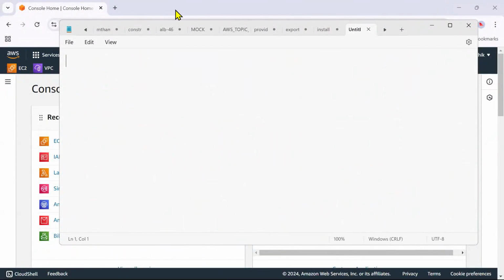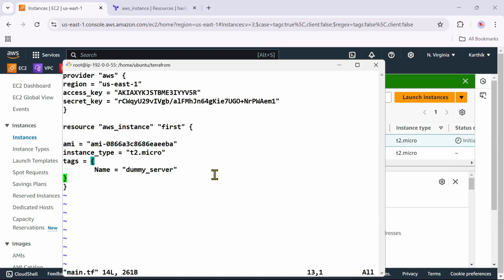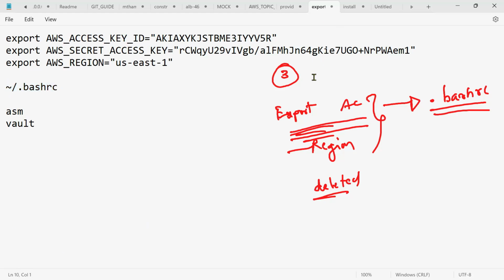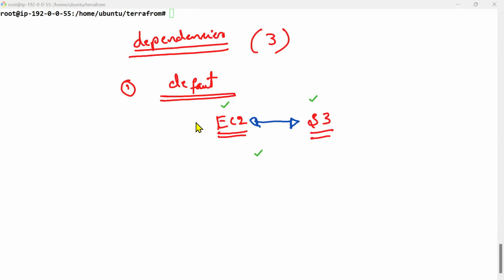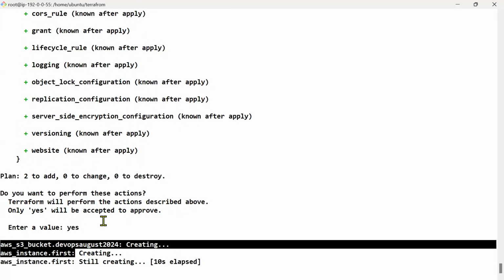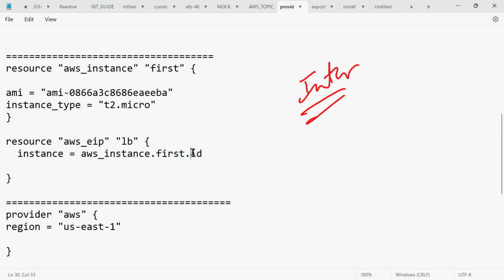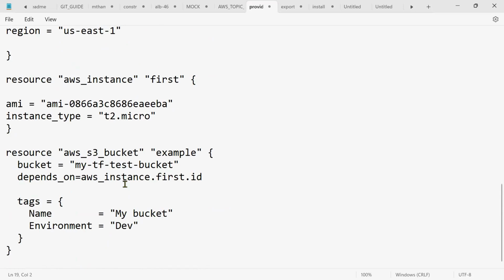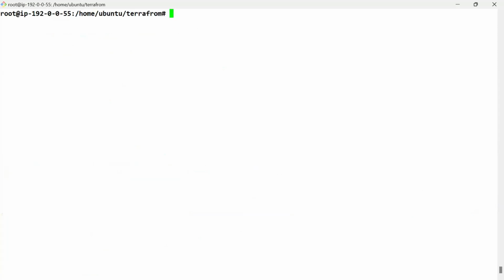How to Secure Credentials in Terraform? | Implicit and Explicit Dependency in Terraform?| Session-3